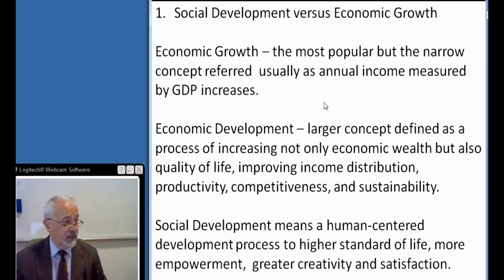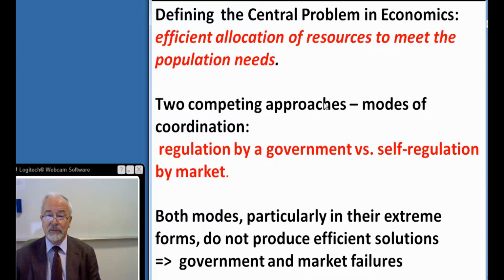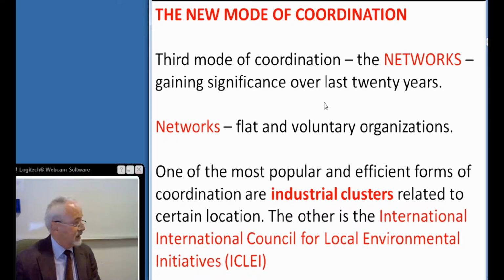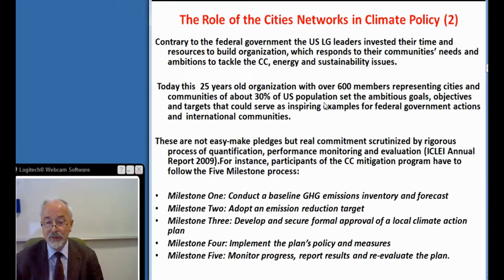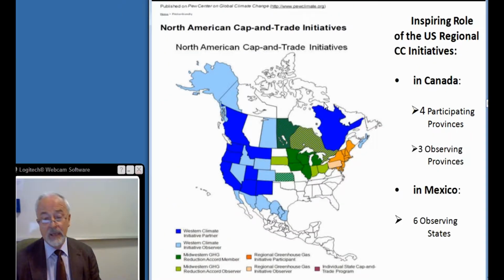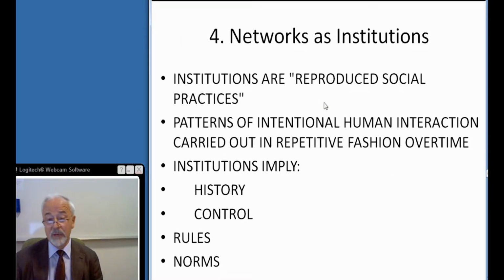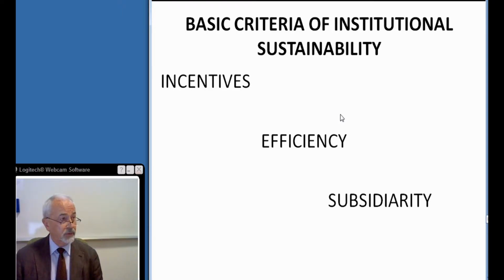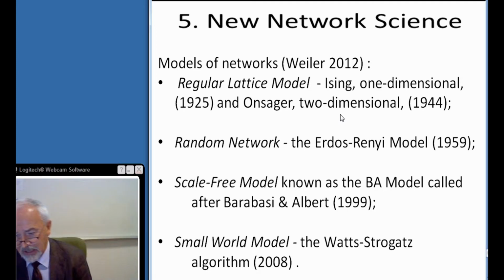Social Development as Network Dynamics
Presenter: Zbigniew Bochniarz
Course: Toward a Trans-disciplinary Science of Society
Session: Social Development as Network Dynamics
Place: Inter-University Centre, Dubrovnik
Date: September 3, 2014